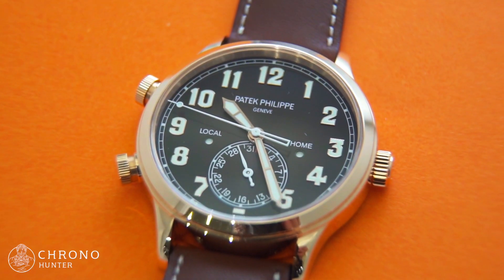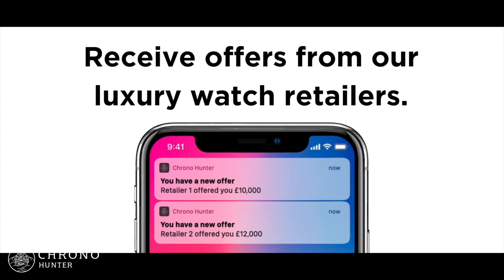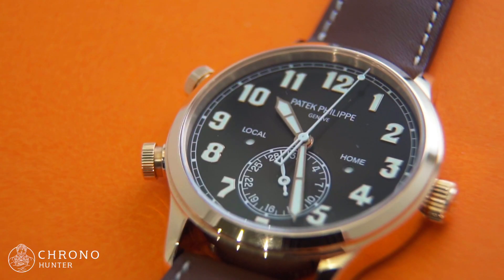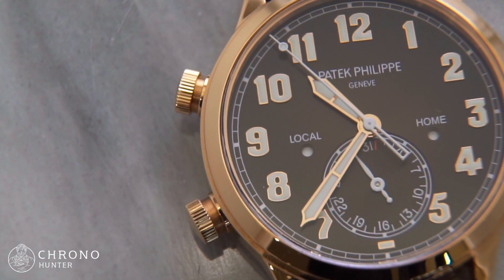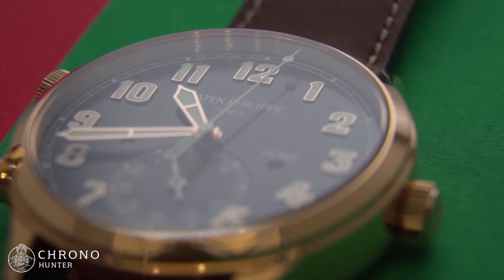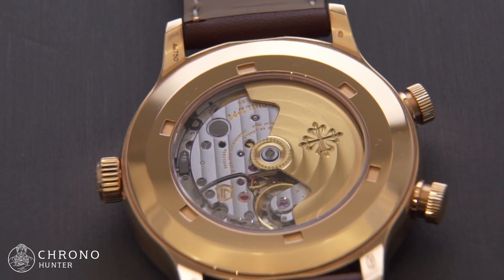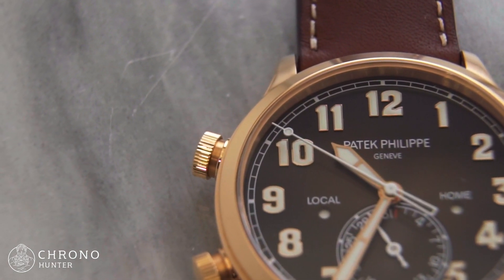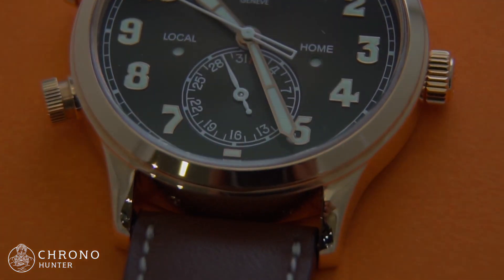Why You Should Buy this Patek Philippe Calatrava over a Nautilus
In todays video, we explore why you should buy a Patek Philippe Calatrava Pilot Travel Time 5524R over a Nautilus. We get to grips with an unorthodox but ultimately hugely desirable timepiece which takes cues from vintage 1930s military watches and combines them with the glamour of rose gold.

We hope you enjoy this video. Turn on channel notifications so you keep up to date with all of our videos!

Don’t forget, Chrono Hunter is the smart way to buy or sell a luxury watch.

to enter the details of the watch. Receive multiple offers from our network of reputable watch retailers. Accept the offer that's right for you and conclude the transition with the retailer.

@chronohunter  - Instagram and Facebook